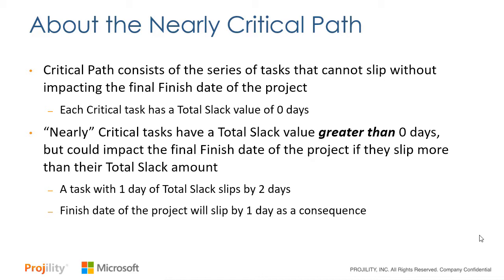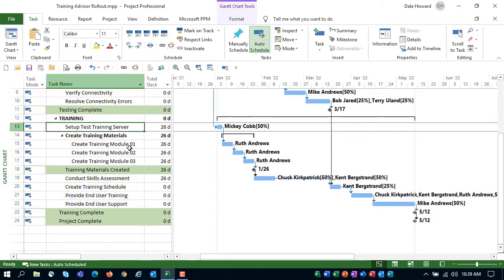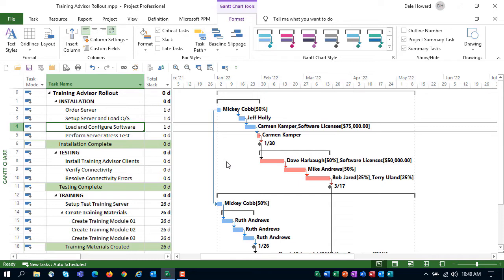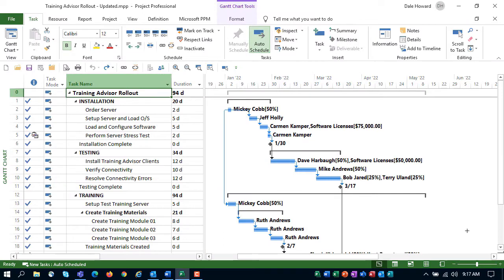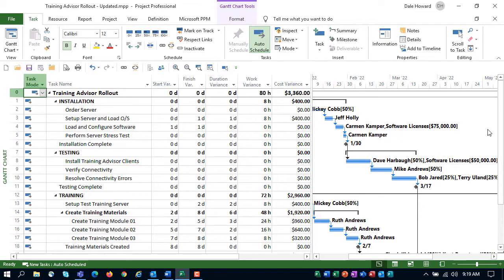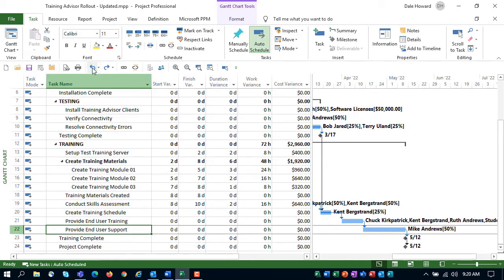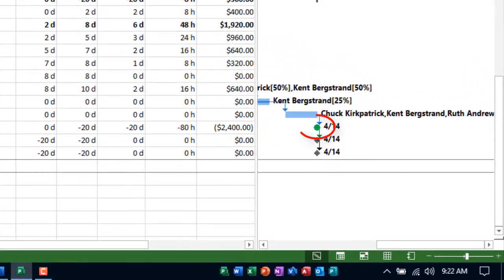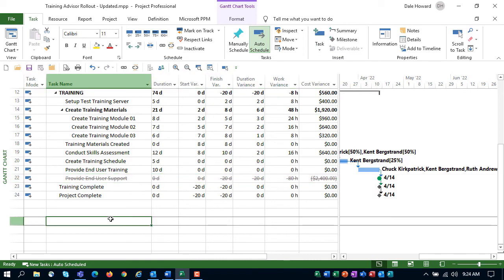Tips and Tricks for Microsoft Project Session 15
In this set of Tips and Tricks, learn how to view the "Nearly" Critical path in Microsoft Project